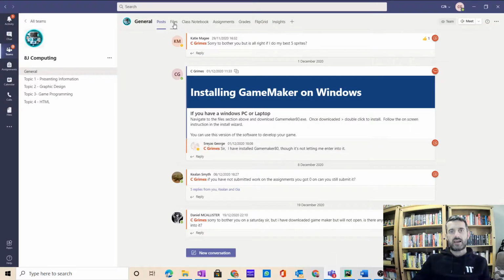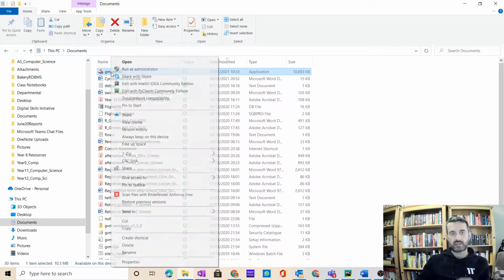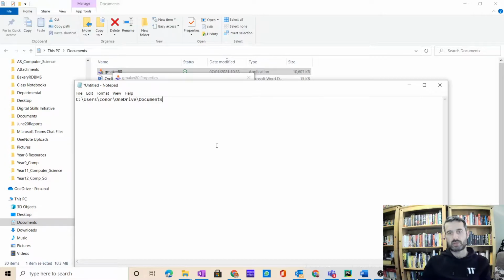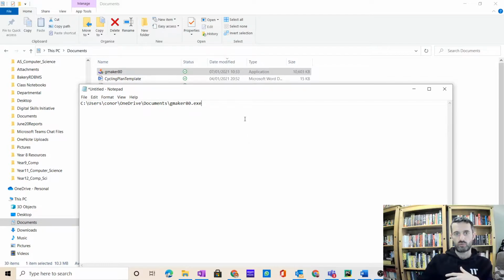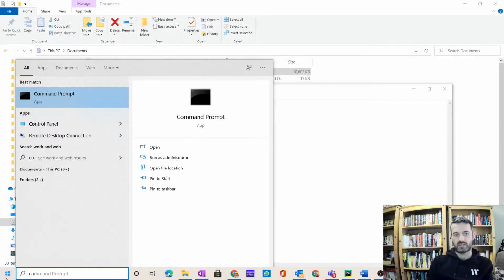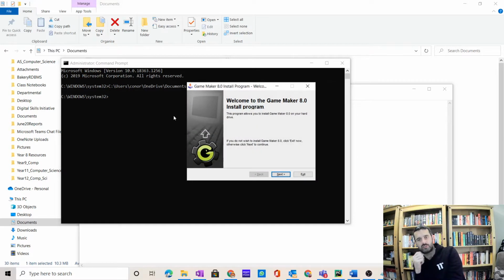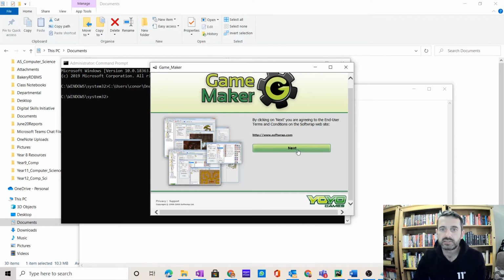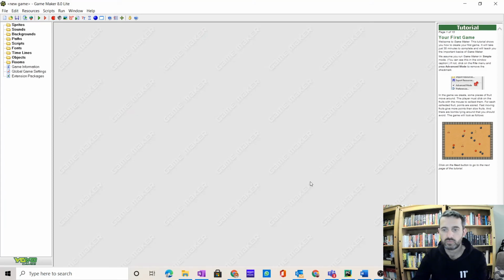Installing GameMaker 8.0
Follow the video Tutorial to install GameMaker on your Windows PC or Laptop